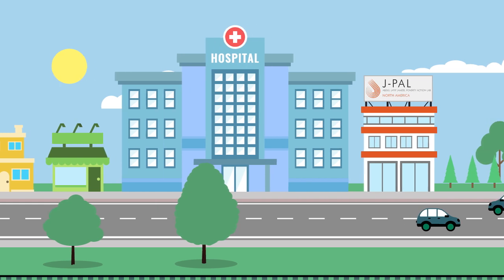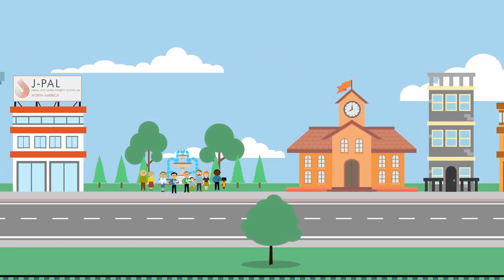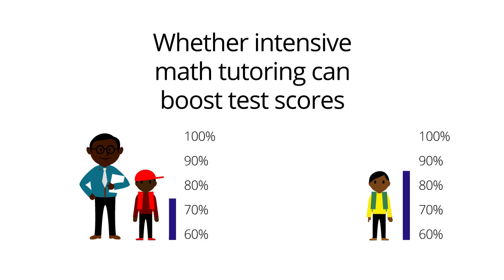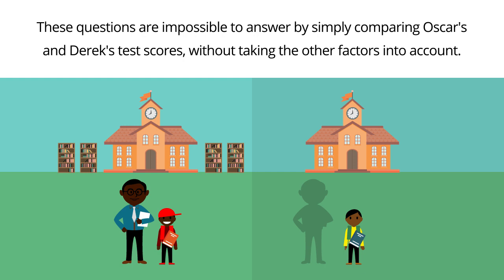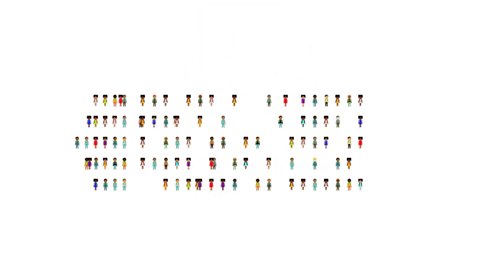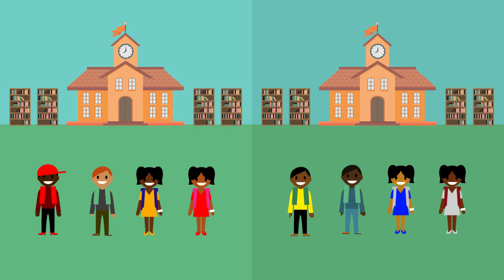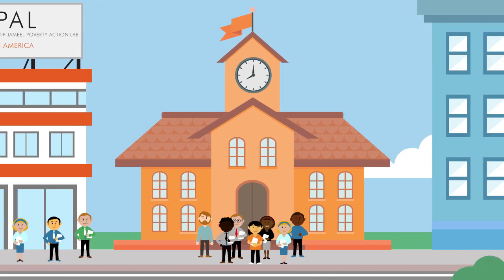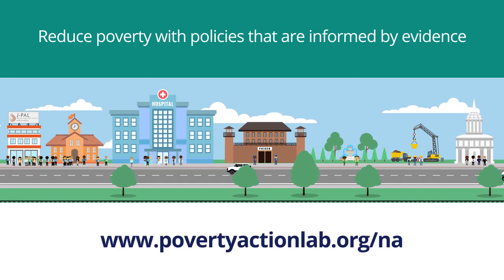J-PAL North America | Why Randomize?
Policymakers, funders, implementing agencies, and consumers all need to decide which programs to support. How can they know which programs work, and which programs work best?